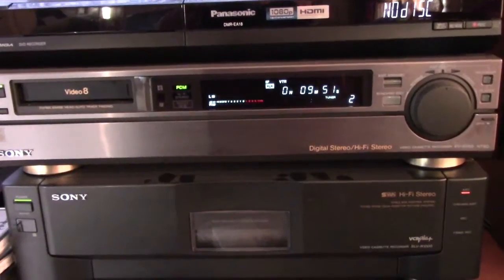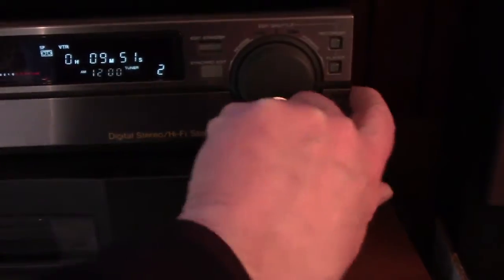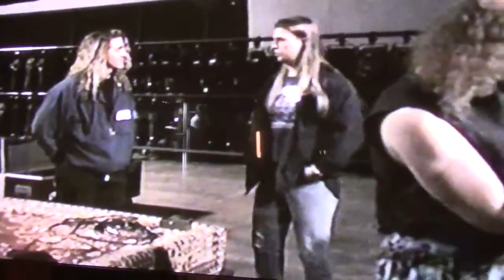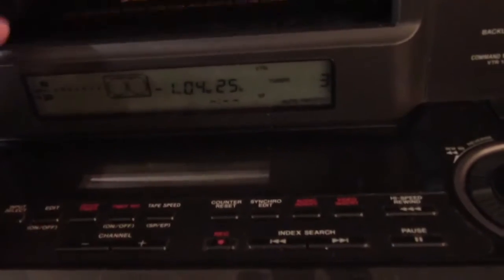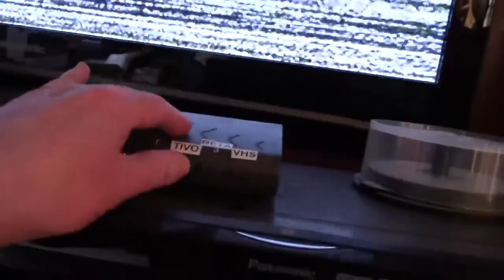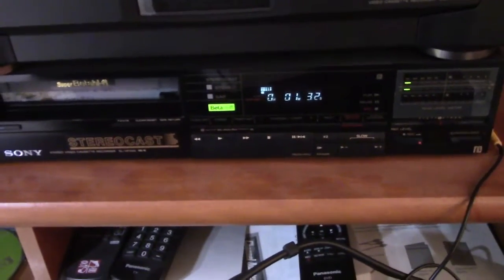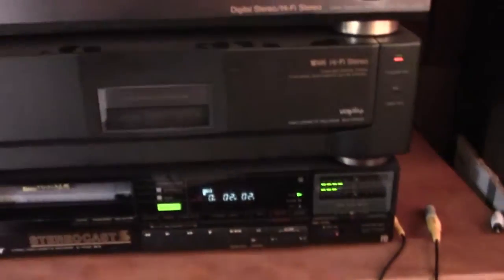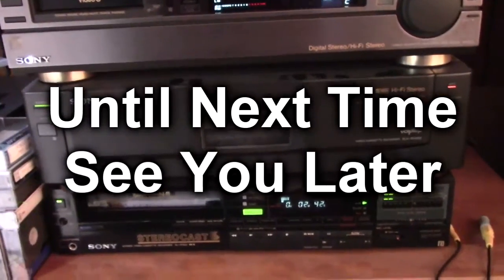Video Stack: The Tapes Be Playin'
Once upon a time there was video. Not just any video, but video on tapes. Tapes were coveted. Movies on tapes were rented. TV shows were taped. Home movies were taped. Tapes were copied from tapes. If your equipment was good enough, you could barely tell the difference from the original. Tapes became collectibles. So many tapes. Now comes along digital video. What to do with all the old analog tape videos? Convert! Convert! Convert! Yes, convert analog video to digital. Record the tapes onto DVD and archive the programs to prevent degradation.

This video takes a little bit closer look at my VCR stack.